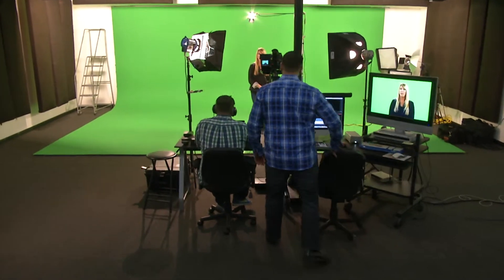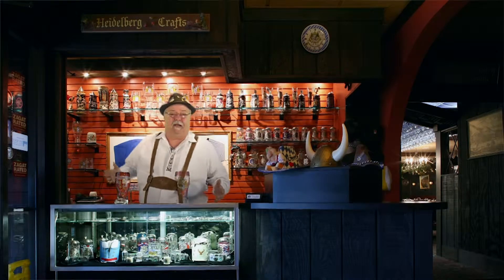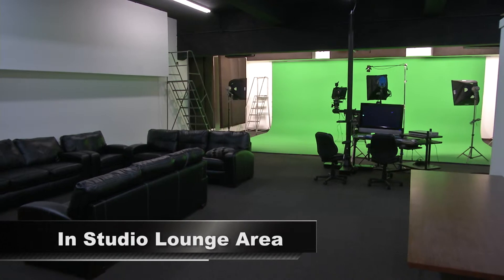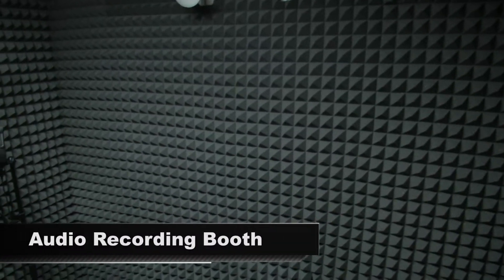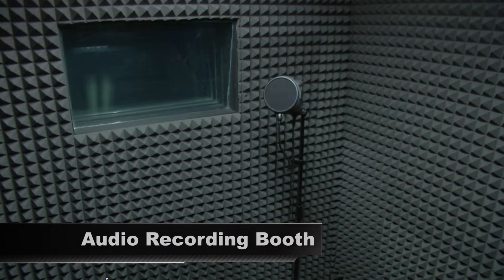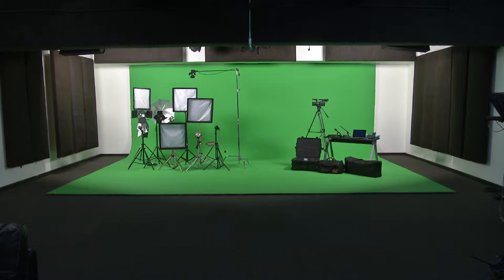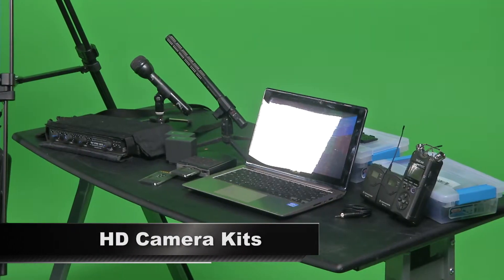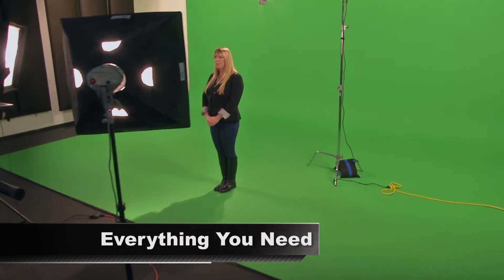Studio Rental Video